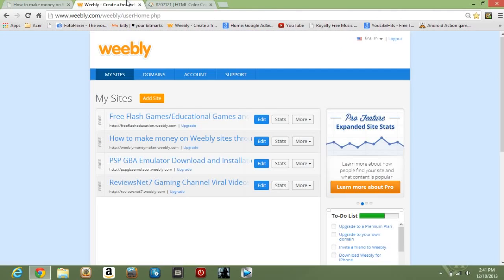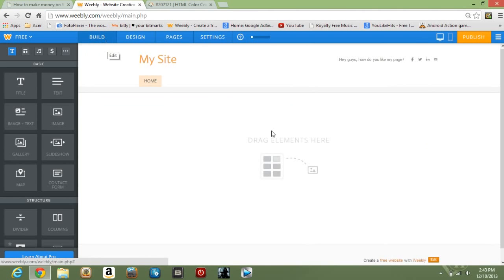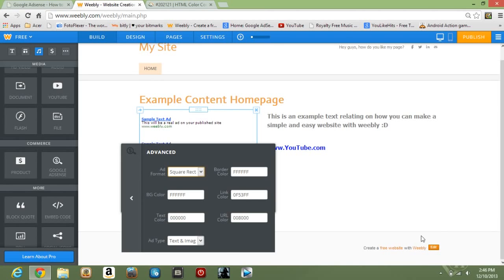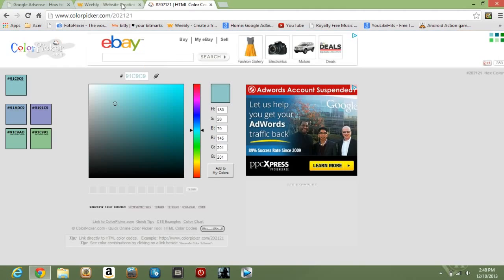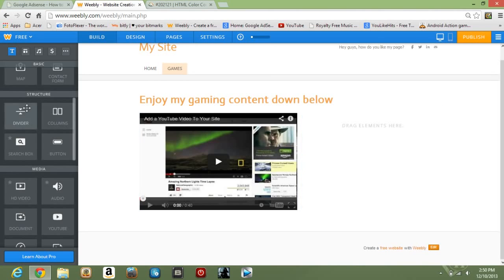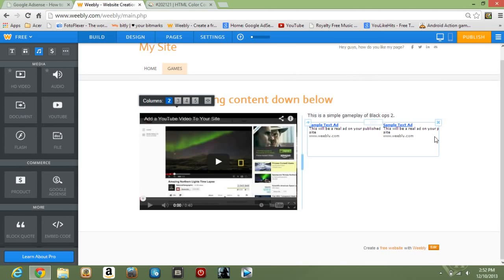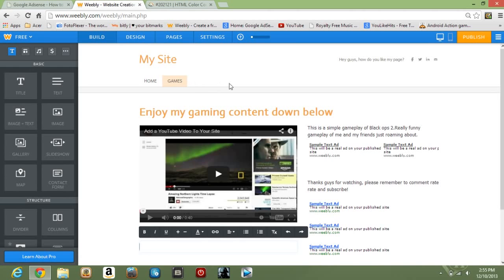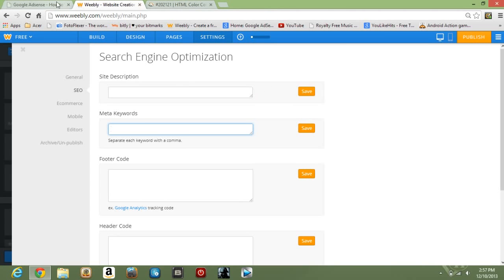How to create a simple website with Weebly & Tips to Earn Money with Google Adsense